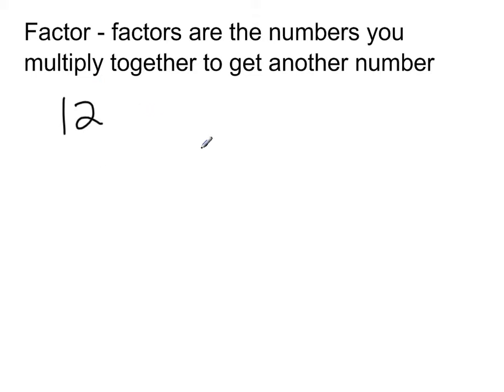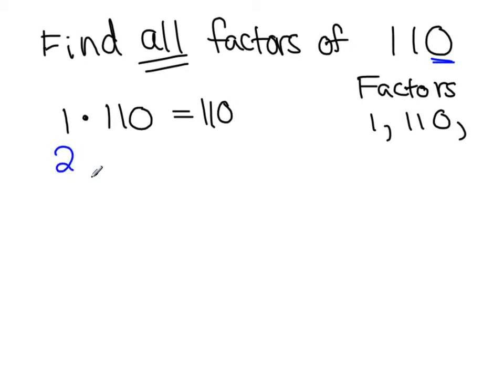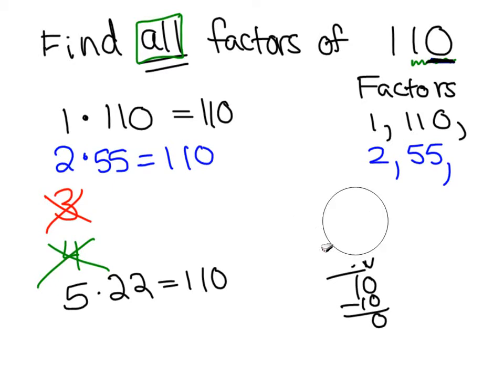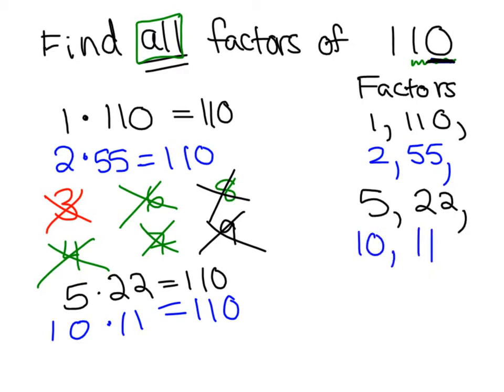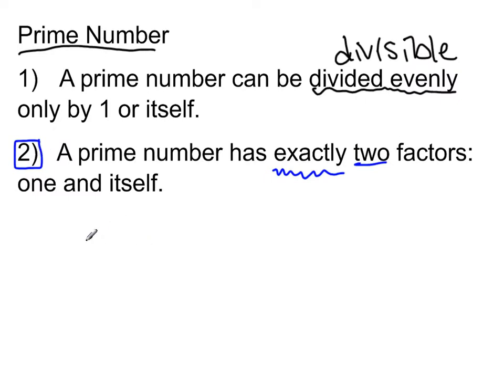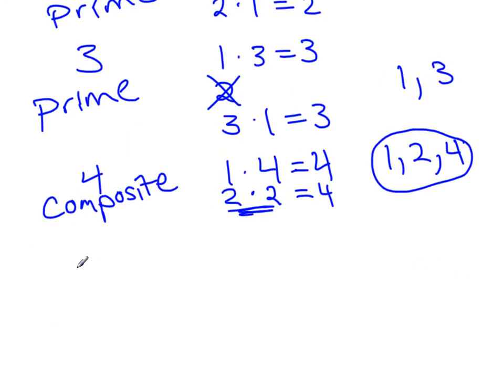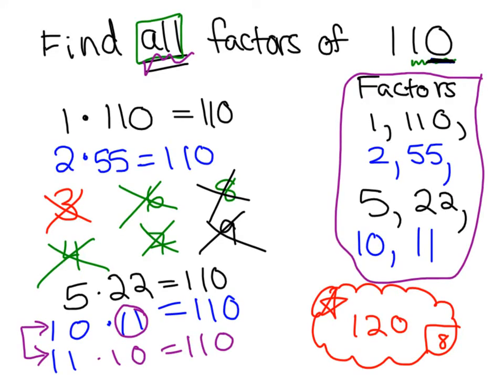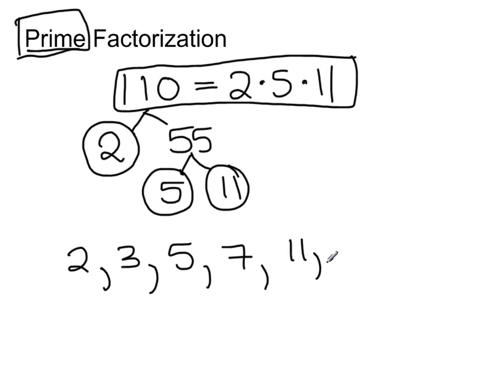Lecture 15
Factors, Prime Numbers, and Prime Factorization